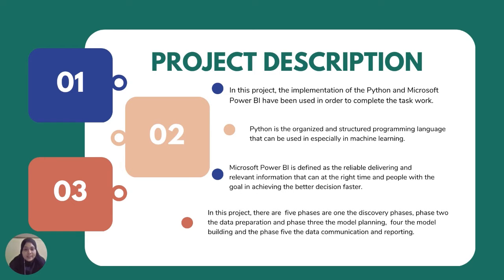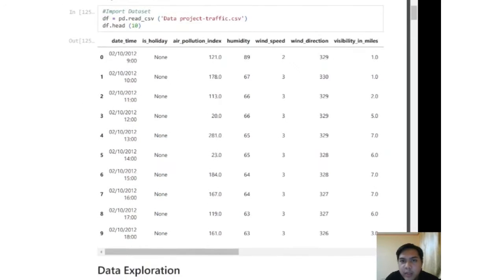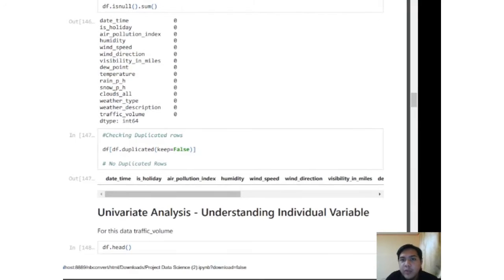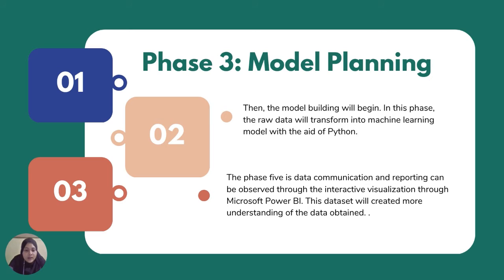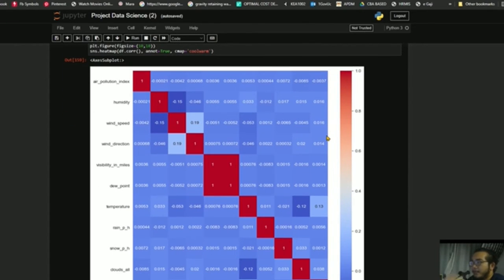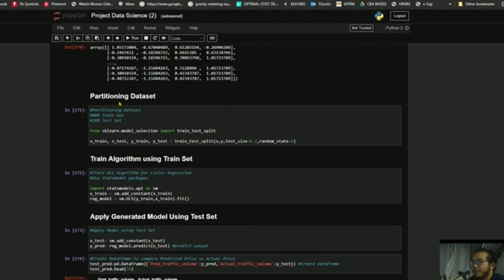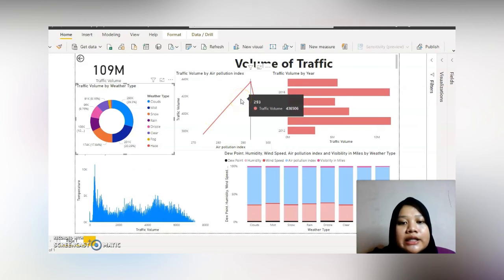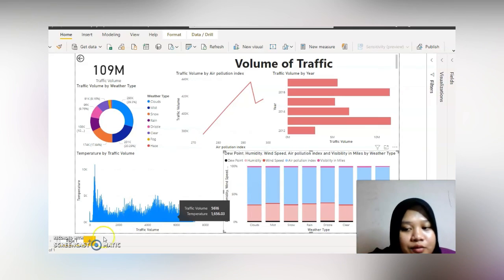BFT 41203 DATA SCIENCE AND APPLICATION